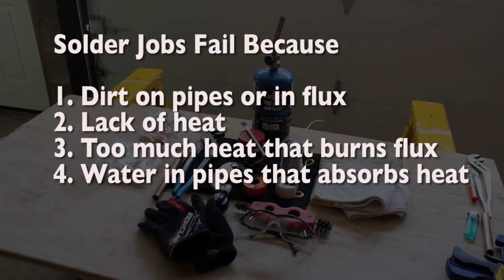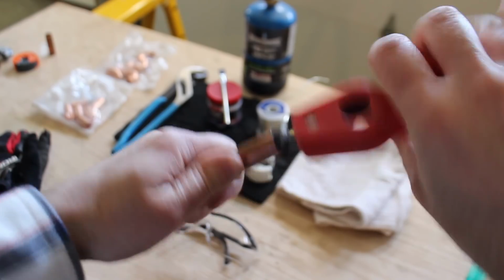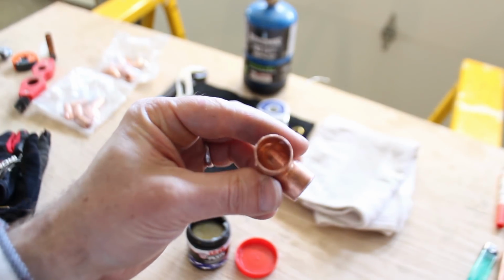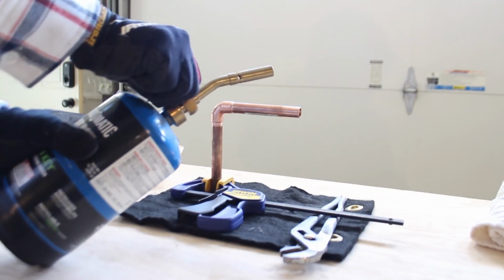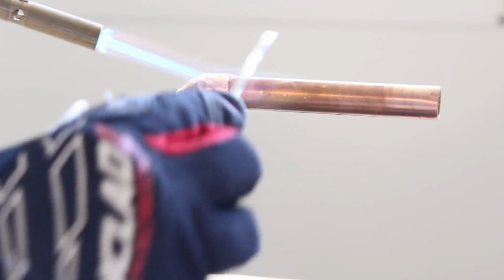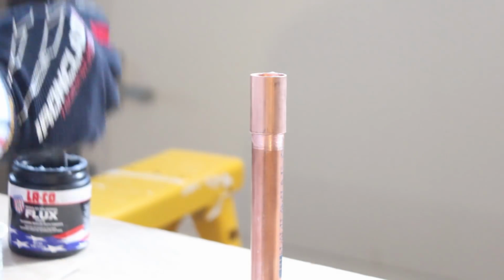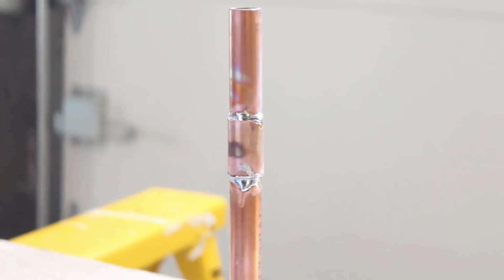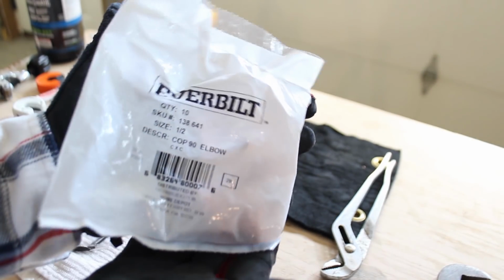How to Solder Copper Pipe (Important Tips!!) -- by Home Repair Tutor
Do you need to learn how to solder copper pipe?
Today's tutorial will share how to cut, prep, and solder copper pipe.
Make soldering copper pipe easier with these supplies

AutoCut Tube Cutter
Ridgid No. 15 Tube Cutter
Wire Brush
Emery Cloth
Laco Flux
Flux Brush
Silvabrite Solder
MAP-Pro Gas Torch (better than propane)
Bernzomatic TS4000 Trigger Start Torch
1/2" 90 Degree Elbows
Flame Shield
Safety Glasses
Fire Extinguisher
Irwin Quick Grips
Flint Spark Torch Igniter

The first step is to cut your copper pipe. I like the AutoCut pipe cutting tool for tight spaces. It costs about $17 and simply clamps onto the pipe. Turn it in the direction of the arrow and you'll cut your pipe in about 10 seconds.

Once that's done make sure to ream the pipe. You'll need a reaming tool. This helps prevent the pipe from being loud or pitting over time, which can lead to pinhole leaks. Reaming also helps the solder job.

Apply a thin coat of flux, I use Laco in the video, using an acid brush. You shouldn't leave gobs of flux on the pipe. This can lead to flux getting inside the pipe and pitting. Apply a thin layer of flux to the fitting as well. Check that none of the bristles from the brush are on the pipe or fitting. This will create a gap in the solder and ultimately a leak.

After fluxing, immediately put all the pipes and fittings together to avoid dirt contamination.

Heat the pipe about 1-2 inches below the fitting, about 10 seconds. Then heat the fitting just behind the cup. Move your torch back and forth to heat the entire fitting. Dab the solder onto fitting/pipe transition and once it melts continue this process until the solder fills the entire fitting.

Wipe down the outside of the pipe with a damp cloth to remove flux.

Wear gloves, eye protection and have a fire extinguisher handy when soldering.

If you liked this video and need more home repair help around your home you might want to subscribe to my YouTube channel by clicking this link and then the Subscribe button

There's nothing better than helping a friend out with a DIY video that could make their project go a lot better.

Cheers,

Jeff & Steve